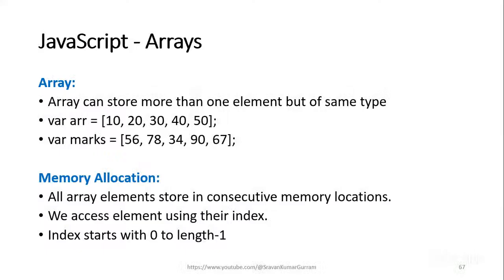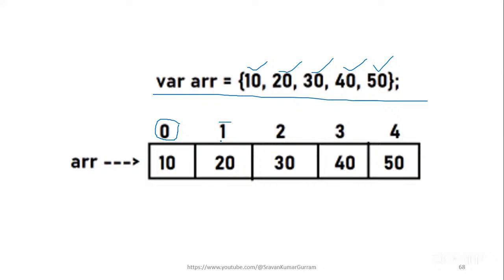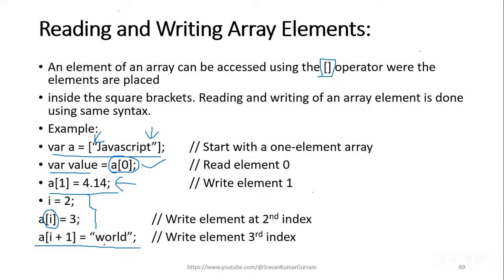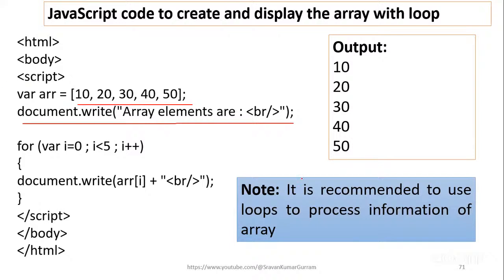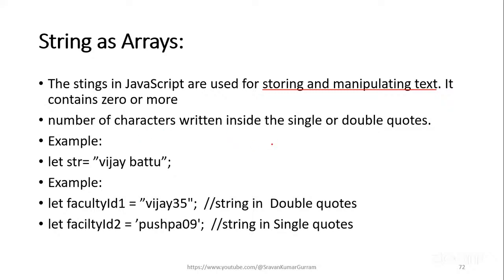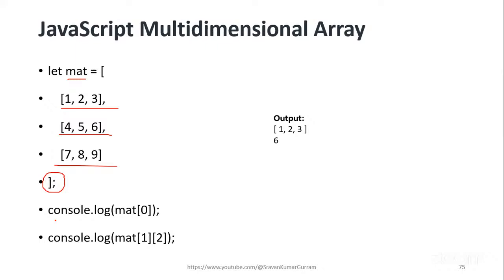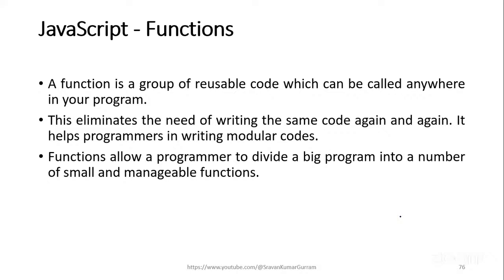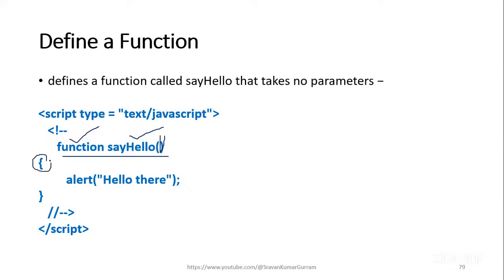UG 5SEM ELECTIVE - B COMPUTERS ( E/M )